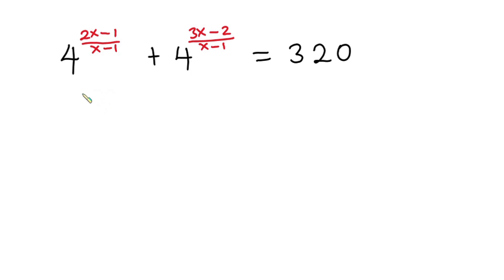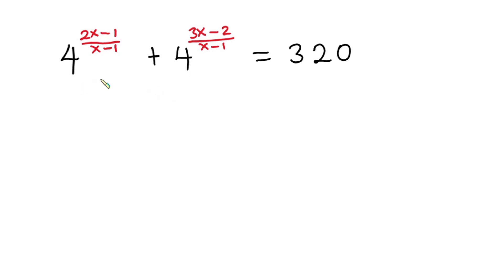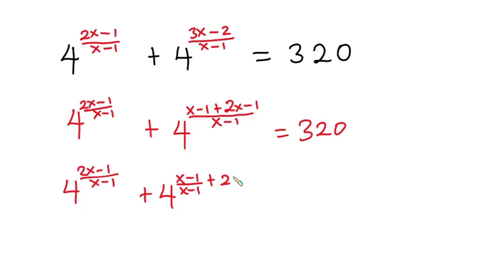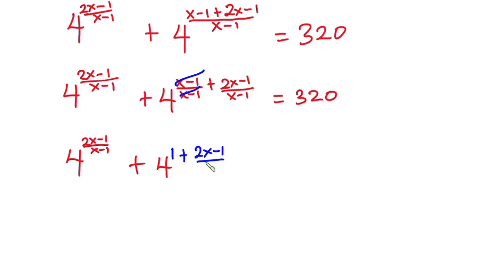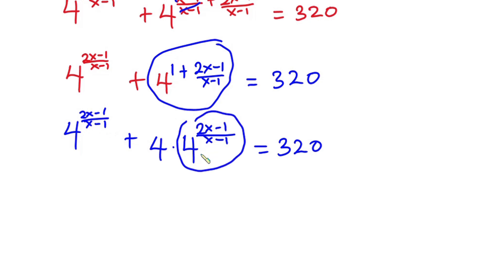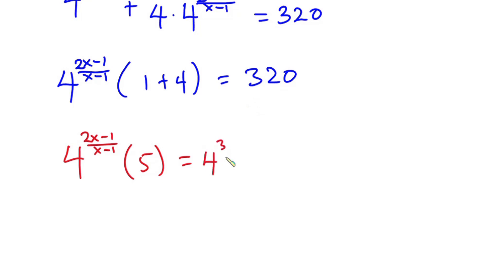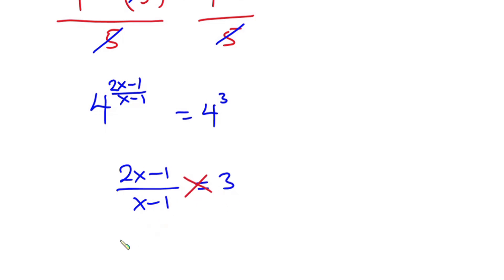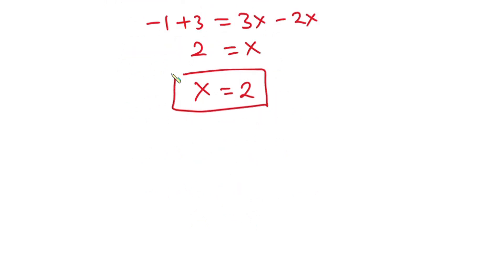Math Olympiad Problem |Find x in 4^(2x-1/x-1)+4^(3x-1/x-1)=320 challenging Algebra Problem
In this video, we will solve this algebraic equation problem trending 2022. The problem is find the value of x in 4^(2x-1/x-1)+4^(3x-1/x-1)=320 . Math Olympiad Questions
we will solve this Exponential equation step-by-step. This is actually one of the challenging math problems so do not ignore this video.